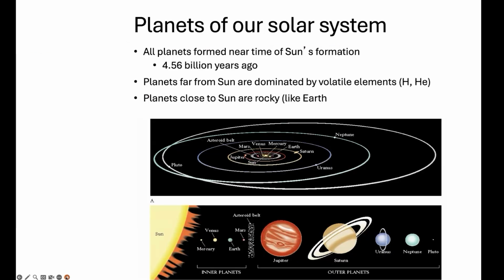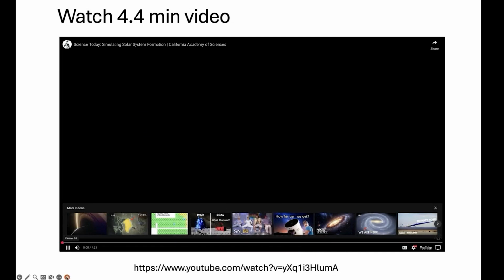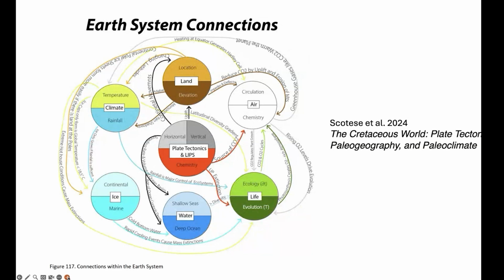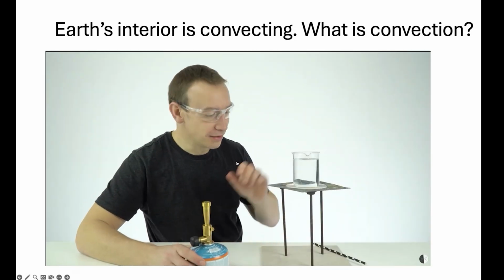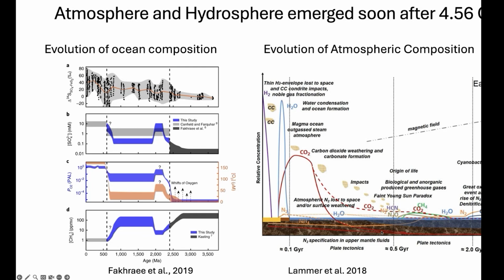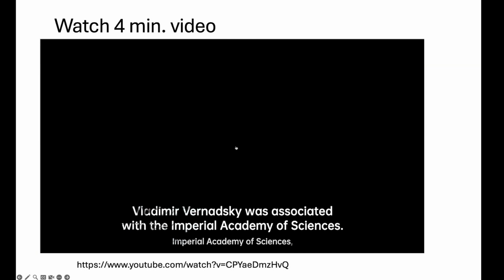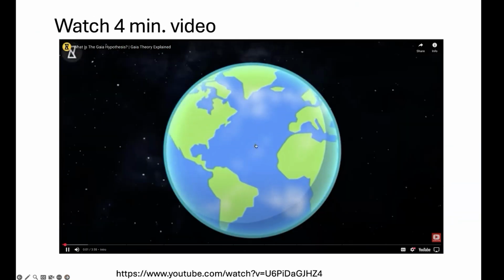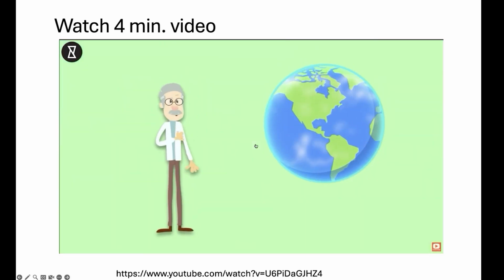Emergence of Earth Systems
Presentation given to a UTD Arts and Humanities class (non-geoscientists) about Earth Systems and their Emergence